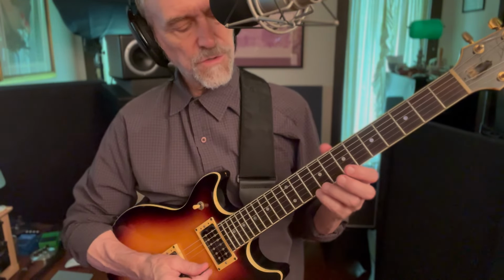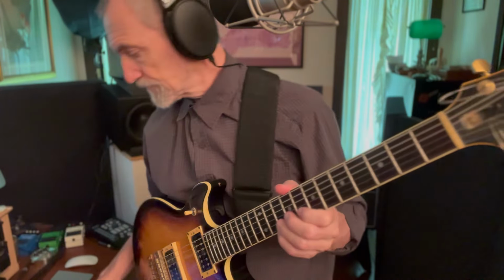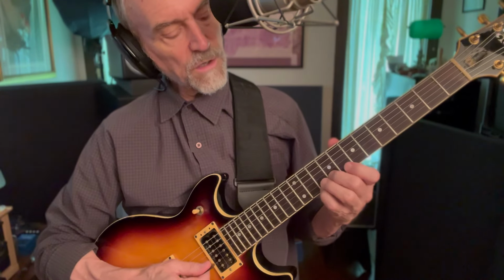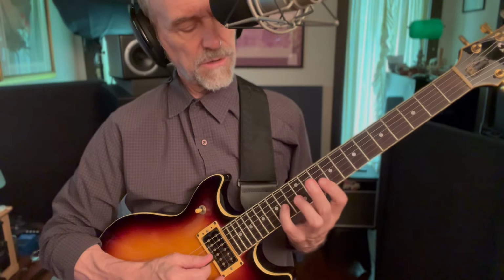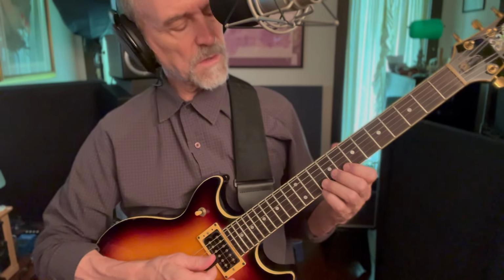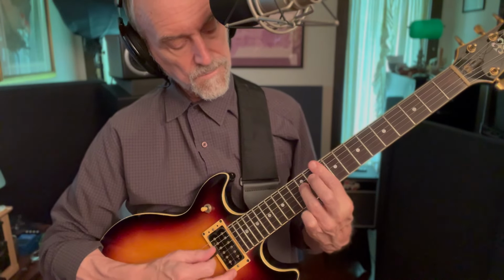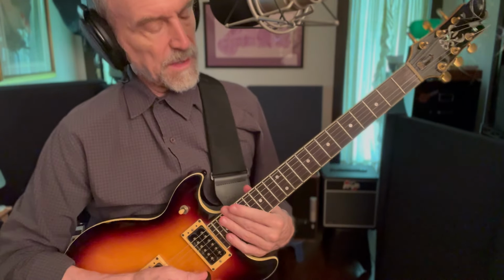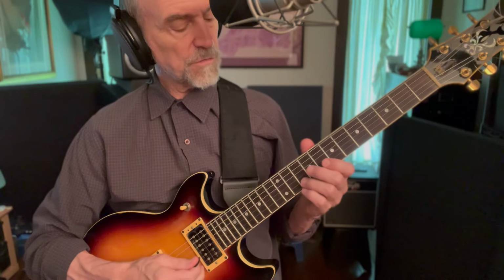D Dorian - Dm Pentatonic - Pedal Tone Exercises - Basic Concepts for Improvisation - Guitar Tutorial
Guitar Tab - D Dorian-Dm Pentatonic-Pedal Tone Exercises -

Video Highlights:
0:19 - D Dorian - Guitar Tab-pg1 - 1st and 2nd lines

1:04 - adding extra D and A notes on strings ② and ③

1:15 - D Dorian - Guitar Tab-pg1 - 3rd and 4th lines

1:55 - Short Improvisation with DrumJam

3:02 - talking about adding the “blues note” (b5th)

3:47 - Dm Pentatonic - Guitar Tab - pg2 - 1st and 2nd lines

4:14 - adding extra D and A notes on strings ② and ③

4:22 - Dm Pentatonic - Guitar Tab-pg2 - 3rd and 4th lines

4:54 - talking about using Chords as “Pedal Tones”

5:40 - going back and forth between Dm and Em Pentatonic

6:15 - Short Improvisation with DrumJam

7:24 - talking about adding the “blues note” (b5th) to Dm and Em Pentatonic

7:40 - Closing Thoughts - retuning low E string to Drop D Tuning

8:44 - Ending Improvisation

In this video I am playing a late 80's Ibanez Artist in the middle position with a Seymour Duncan Jazz pickup (neck pick-up-parallel) and a Seymour Duncan Jeff Beck pickup (bridge pick-up-parallel) going into a Peavey Deltafex(Dark Delay Preset) and two Blackheart BH1 Killer Ant 1 watt Heads each going into a Blackheart 1x10 guitar cabinet.

I'm using Stringjoy Broadways Classic Pure Nickel Strings 10-46, TELEFUNKEN Graphite Enriched Delrin Large Triangle Guitar Pick, 10ft Pig Hog "Western Plaid" right angle cable, Custom Made Guitar Cable with a Neutrik C Series Plug on one end and “2” cables to connect to the amps: a 12 ft Monster "Rock" cable & 18ft Road Hog cable.

The speaker cabinets were recorded with a Stereo Matched Pair of Royer R-10 Ribbon Microphones placed on a stereo mic bar with the bottom of the mic capsule even with the top of the speaker cabinet and angled outward toward the middle of each cabinet about 20 inches away.

The voice was recorded with a Heil PR-40 microphone. I'm using a RØDE PSA1 Broadcast Microphone Boom Arm and a pair of Sennheiser HD 58X Open Back Professional Jubilee Headphones for monitoring.

The percussion track is the DrumJam app (Lucky dip 010-mm88) playing on an iPad Air.

Everything is running into an Apogee Element 88 and then into an Apogee Duet and iPhone 13.